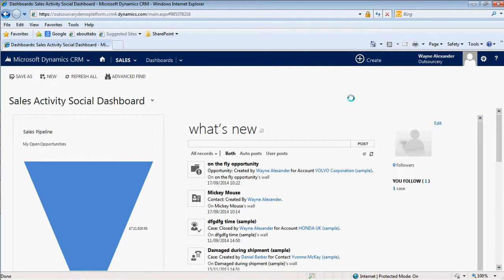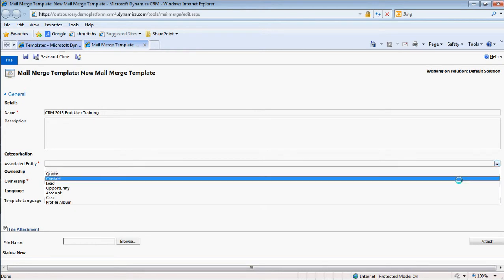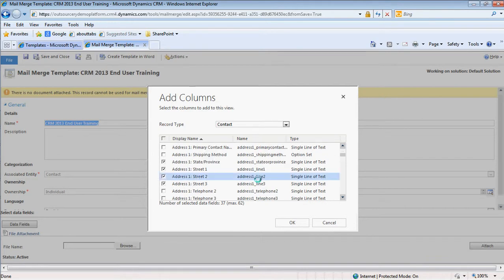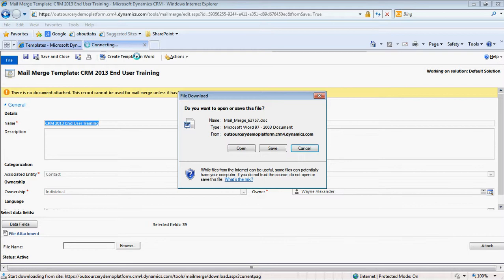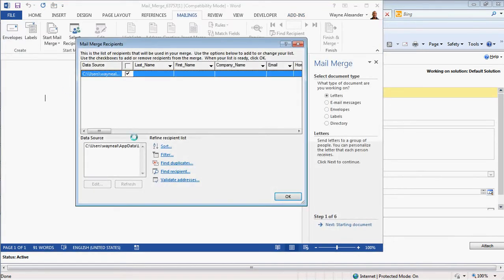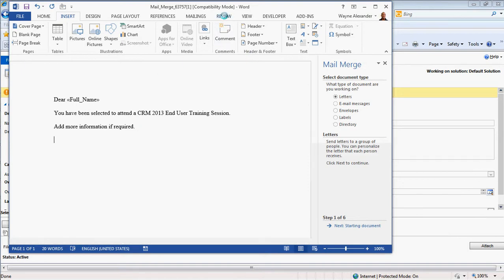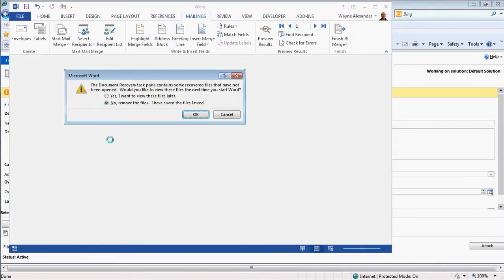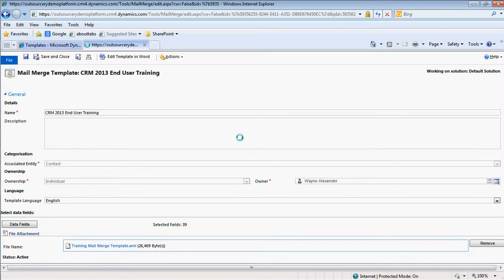Mail Merge Template